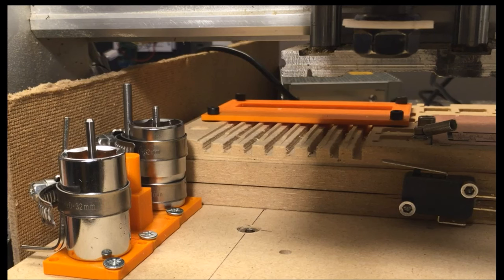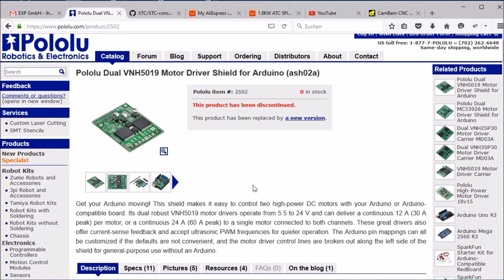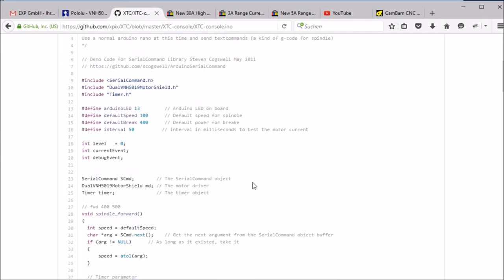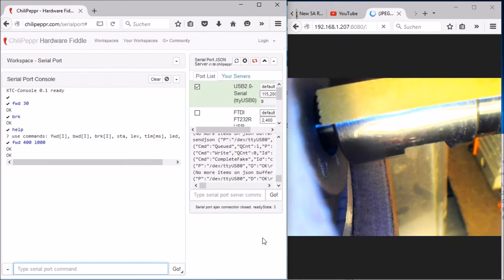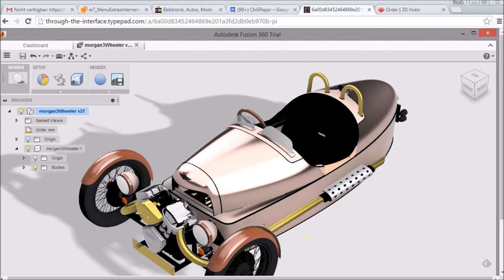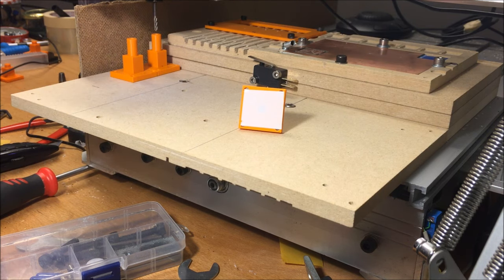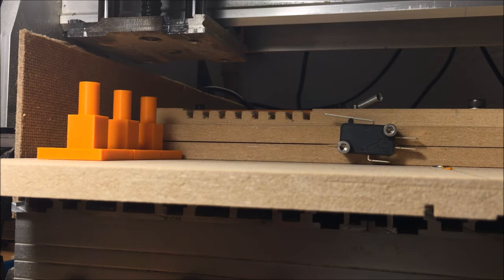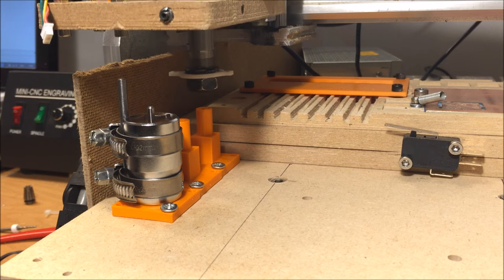XATC S01E01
I'm proud to present my XATC (eXtremly simple automatic Tool Changer). The most ATC's for spindles cost around up to 2500 and more bucks. For me it's to expensive and i play a small braingame "If it possible to make this process more simple and cheaper?" and the Answer is "yes!".